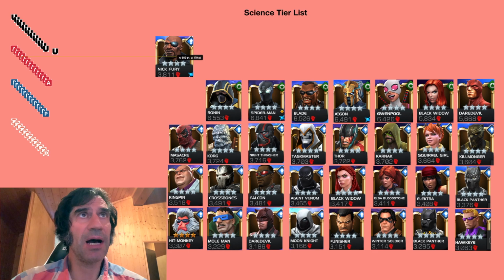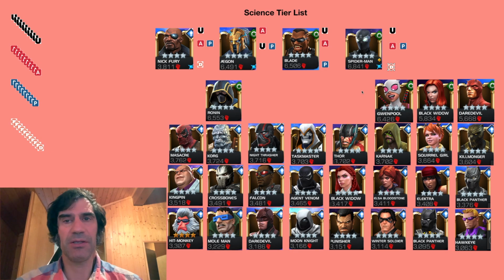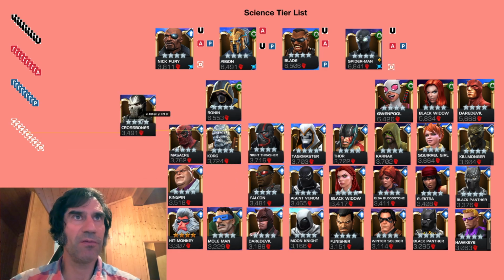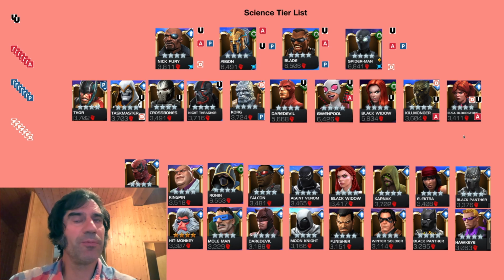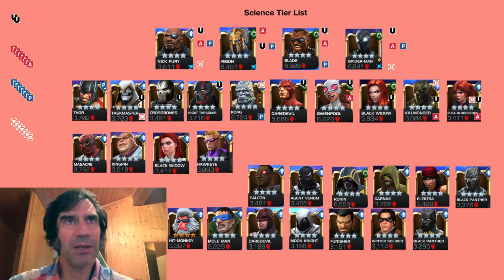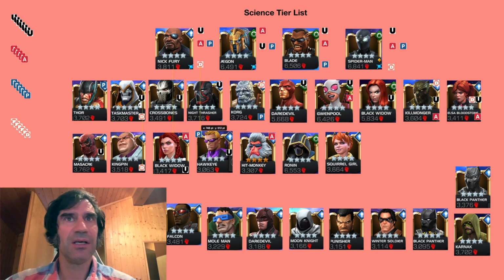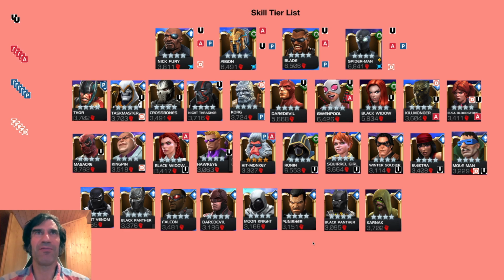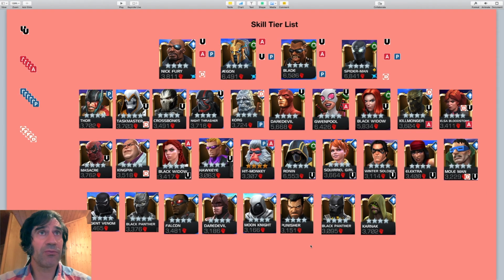Enzo Eigen attempts a skill tier list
This time I look at the skill class and put them in tiers.